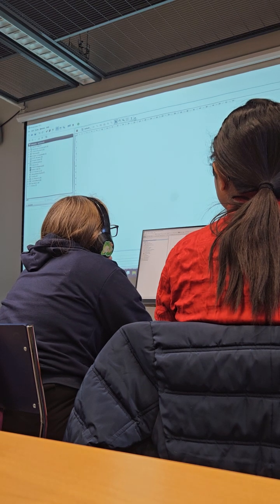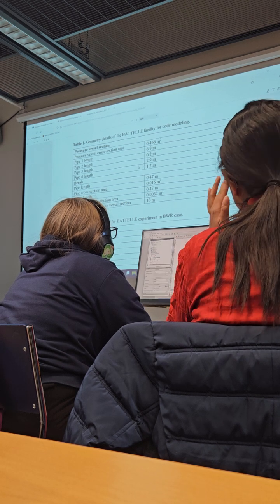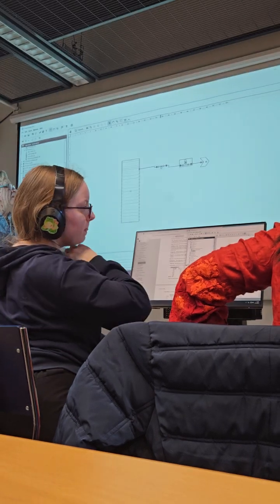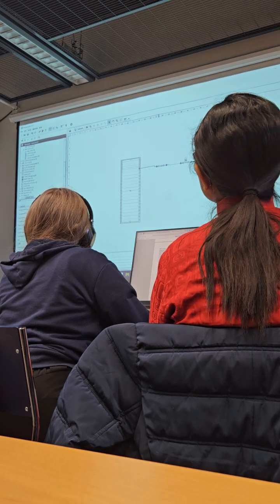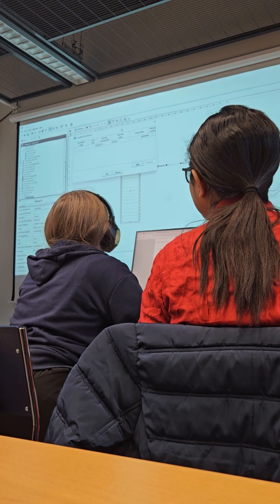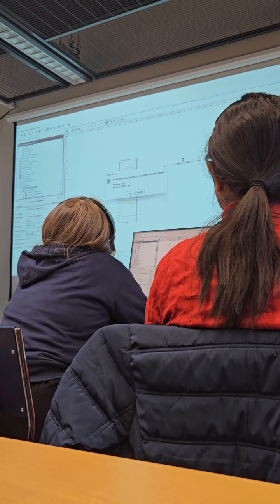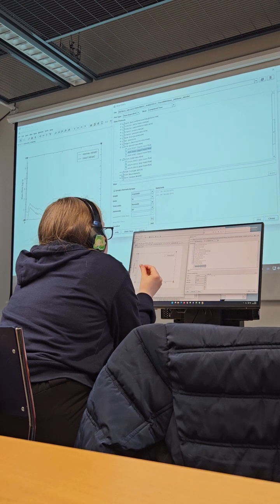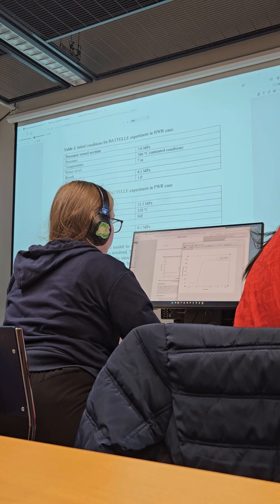Computational 25 march